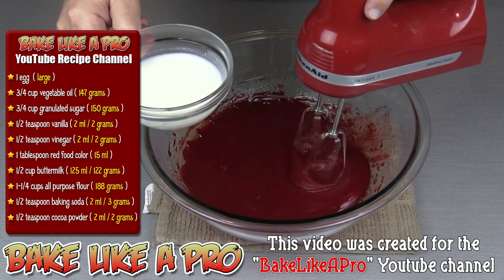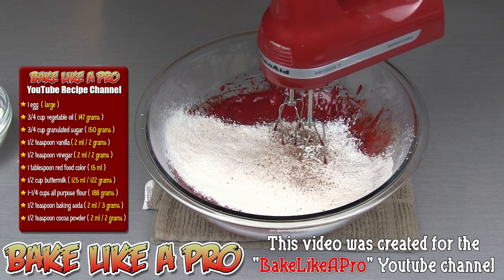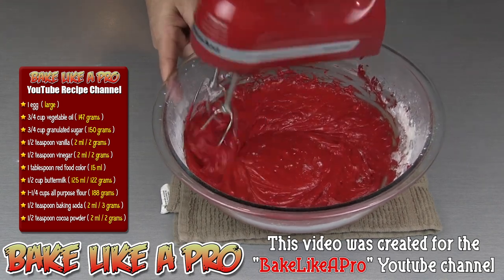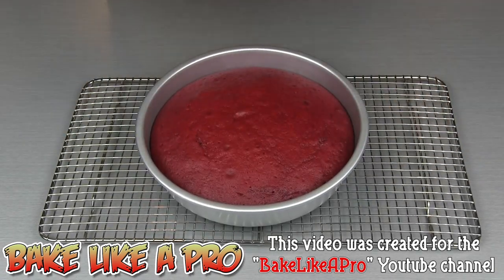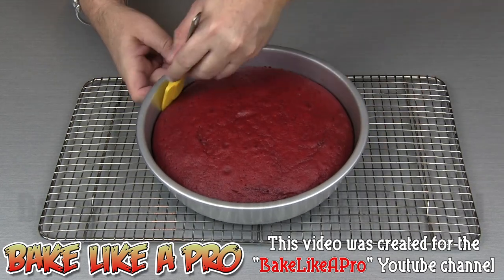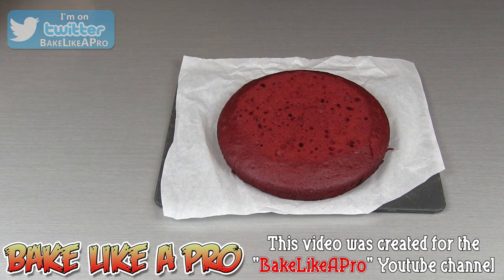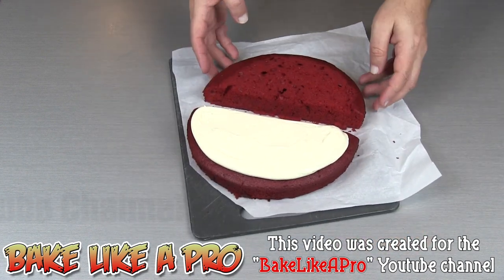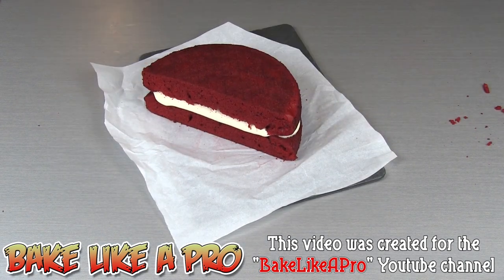Easy Red Velvet Cake Recipe By BakeLikeAPro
An extremely moist cake that goes very well with my classic
cream cheese frosting recipe.